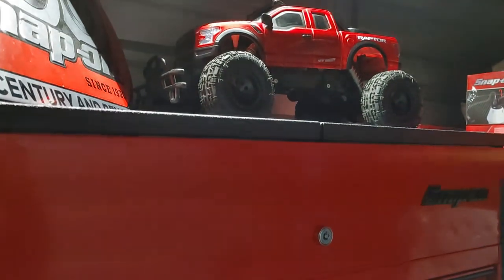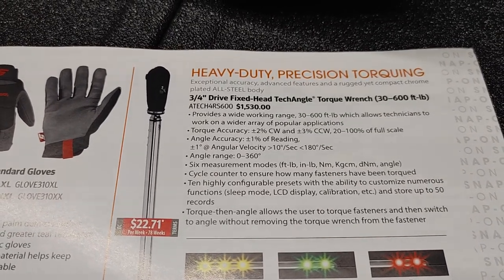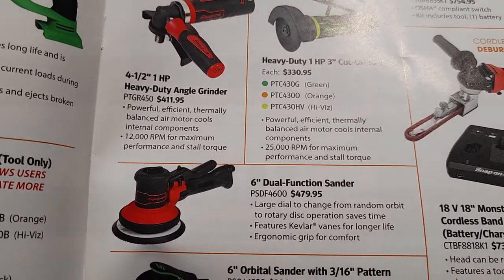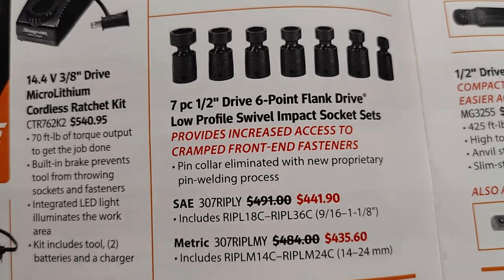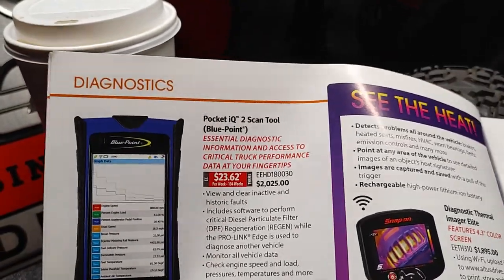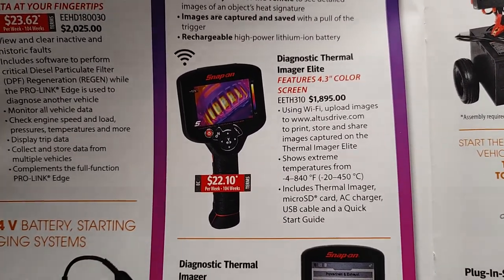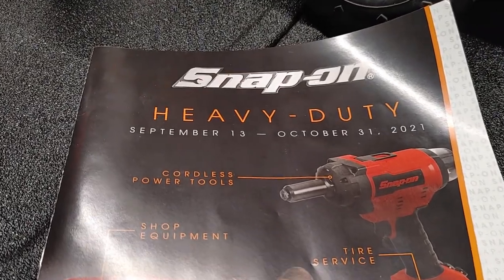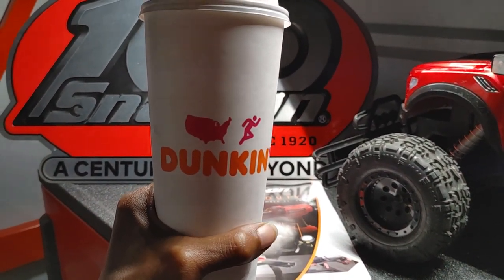Snap-😜n September 13 - October 31 , 2021 Monthly Flyer Review 🍵👌snapon